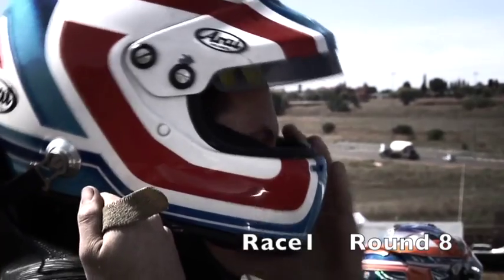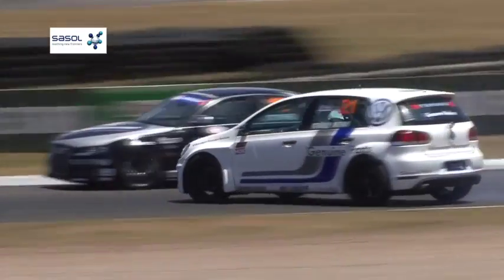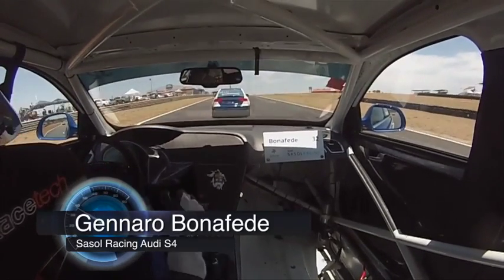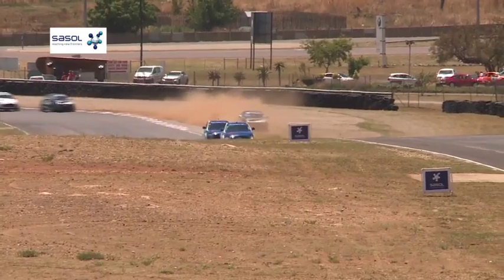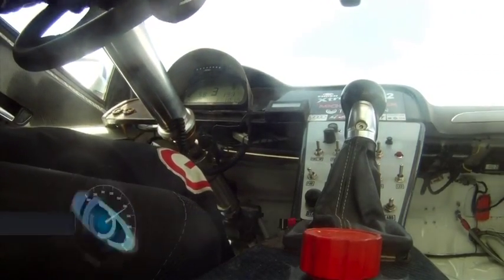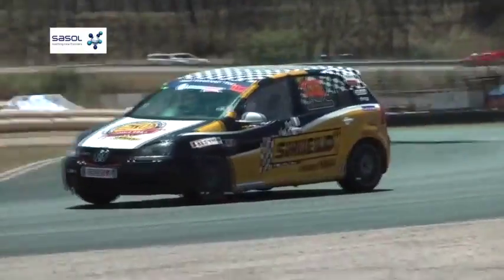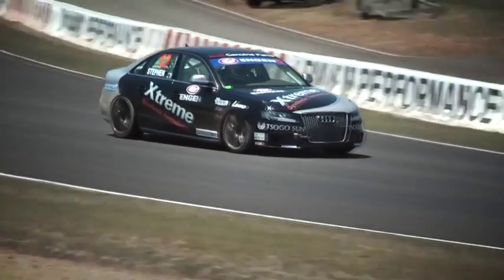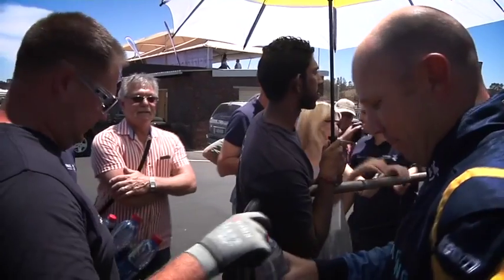NPCC08 Race 1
Race 1 of final round of NPCC Championship at Zwartkops Raceway